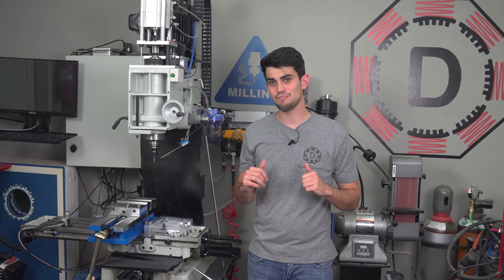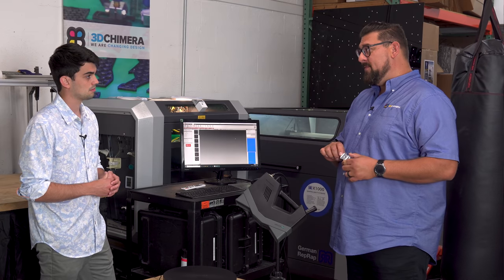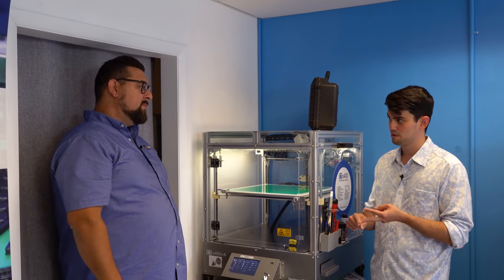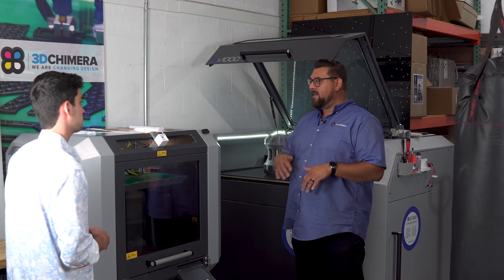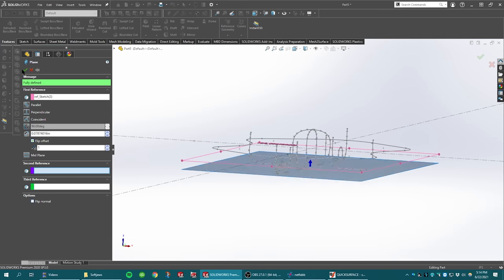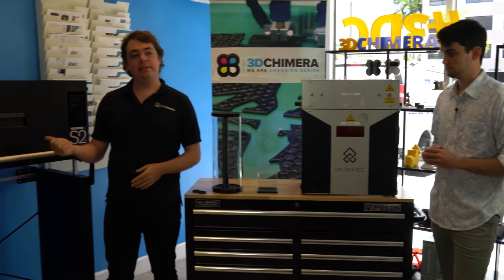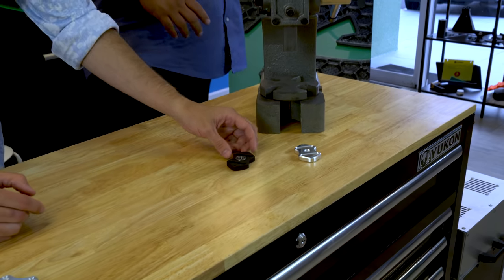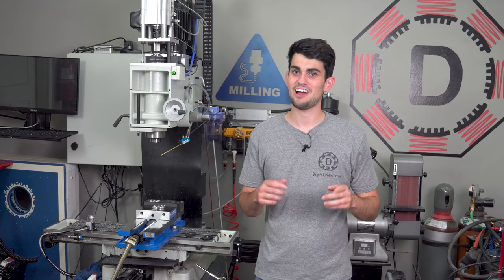Industrial 3D Scanning and Printing with 3DChimera (FFF & SLS)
Dr. D-Flo has an off-the-shelf part without any CAD data that needs to be machined on his CNC mill. The curvature of the part prevents typical fixturing with a vise, so David seeks the help of the 3D scanning and printing specialists at 3DChimera in Miami, Florida. CEO Alex Hussain and Application Engineer Julian Cecil walk David through how to take a physical part and create a watertight digital model through 3D scanning and reverse engineering. With a CAD model in hand, a digital soft jaw was created by subtracting the outside profile of the part with a Kurt jaw. This model was converted to a mesh and printed out of a carbon fiber composite filament on a FFF printer, which resulted in a stiff geometry that could firmly grip the outside of the part for machining. While the resulting soft jaw was a great solution for David’s workholding problem, Alex and Julian demonstrate an alternative pathway to creating the part with the desired feature on Sintratec’s Industrial SLS Printer, the S2. Julian explains the benefits of powder bed fusion compared to traditional filament-based printers and how the S2 is uniquely positioned for batch prints. After the print finishes, Alex provides insight into the post-processing of SLS parts with dyes and polishing. The finished SLS parts were spectacular. There were no layer lines or artifacts commonly left behind from additive processes. This trip was an awesome window into how additive manufacturing is both complimenting and competing with subtractive manufacturing techniques.

Table of Contents:
00:00​ - Introduction
04:36 - 3D Scanning
09:05 - Reconstructing CAD Data
11:23 - Carbon Fiber FFF Printing
16:10 - Industrial FFF Printers
26:04 - Soft Jaw Test Fit
27:14 - SLS Printing (Sintratec S2)
34:17 - SLS Post Processing
41:18 - CNC Milling w/ Soft Jaws